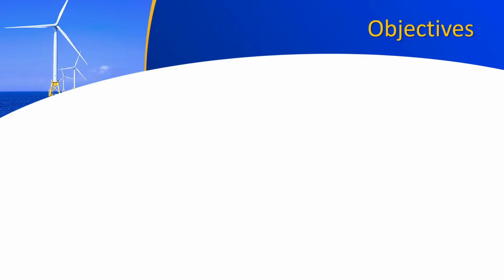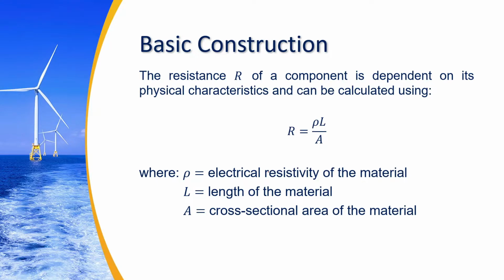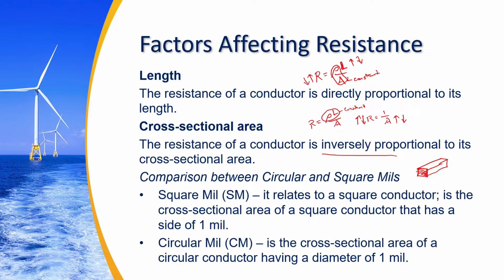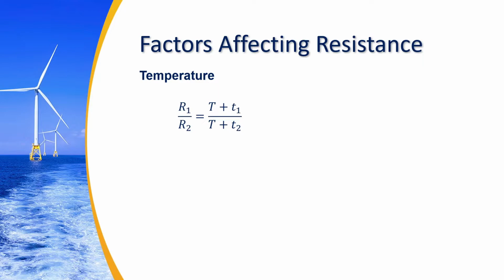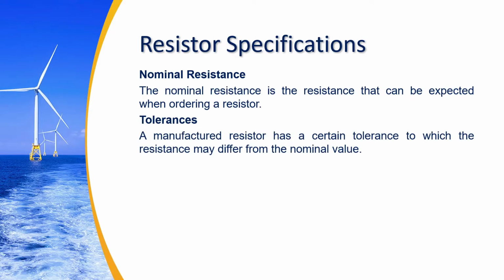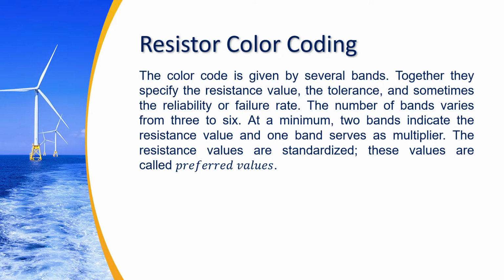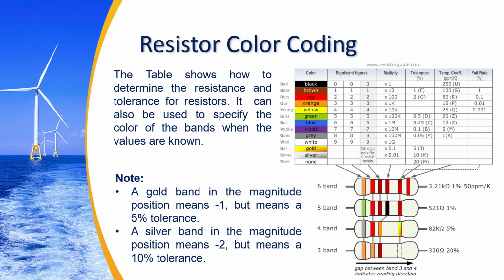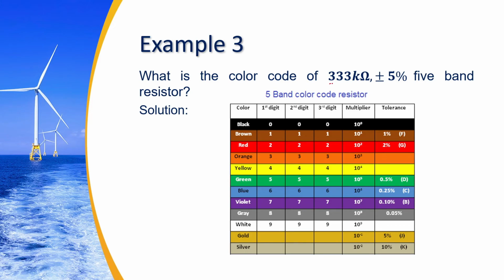Electrical Engineering Series - Lesson 2 Resistors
Sa Electrical Engineering video series na ito, ating pag-aaralan lahat ng basic at advance concepts ng Electricity.

Electrical Engineering Table of Contents:
Lesson 4 Basics of Resistance
Lesson 5 Network Reduction (Delta-to-Wye Transformation, Wye-to- Delta Transformation)
Lesson 6 Cells and Batteries
Lesson 7 Heating effect of electric current
Lesson 8 Methods of Analysis
                 a. Nodal Analysis
                 b. Mesh Analysis
Lesson 9 Laws, Theorems and Methods Used in Network Analysis
                 a. Kirchhoff’s Laws
                 b. Maxwell’s Mesh Method
                 c. Superposition Theorem
                 d. Thevenin’s Theorem
                 e. Norton’s Theorem
Lesson 10 Maximum Power Transfer in Direct Current Circuits
Lesson 11 Inductors
Lesson 12 Capacitors

Kaya kung bago ka lang sa channel na ito at nais mong matutunan ang Basics of Electrical Engineering, let's go and stay tune.

GOD bless.